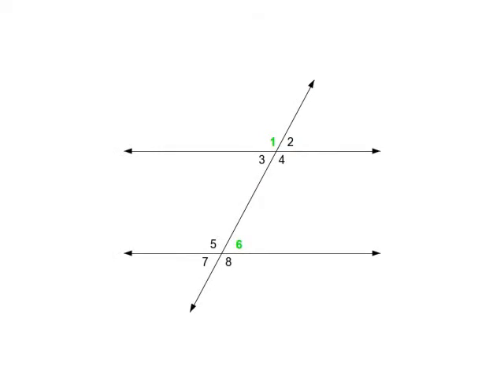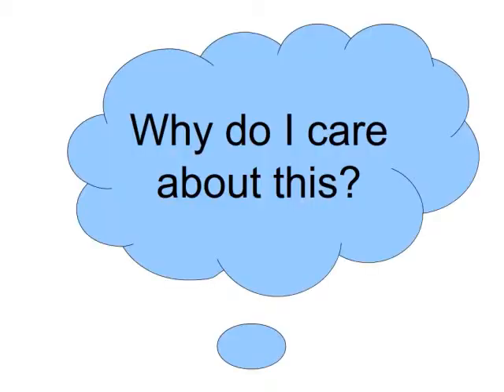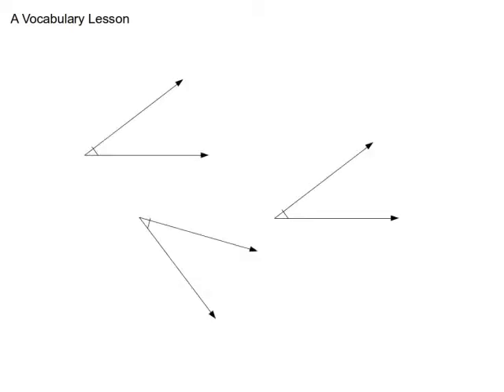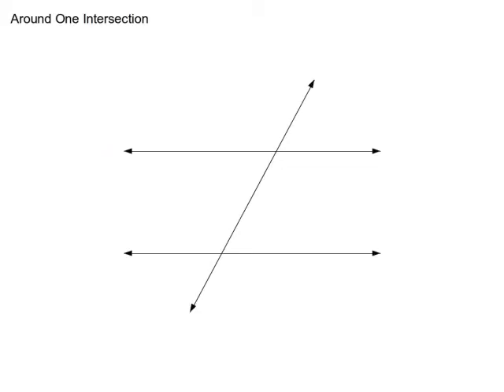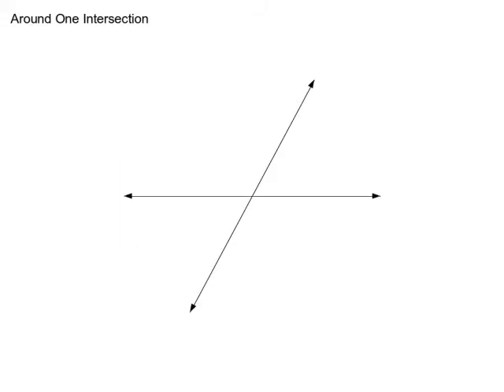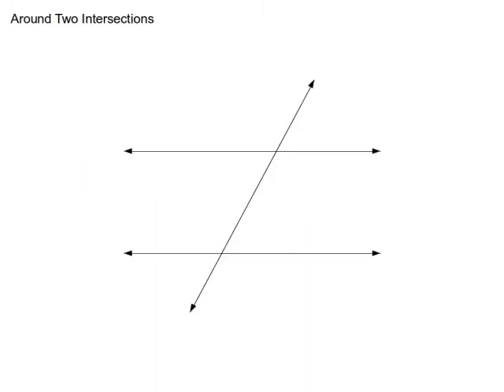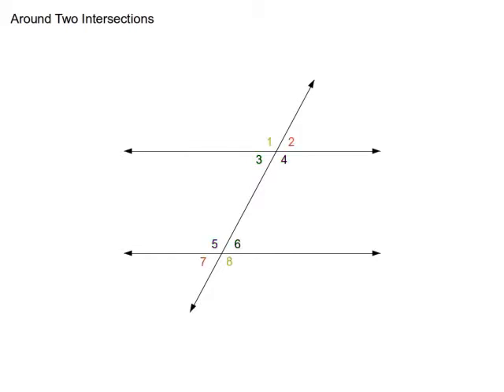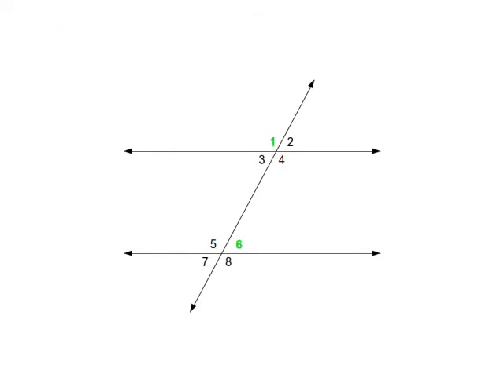Dead Bunny's Guide to Parallel Lines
When a transversal cuts across a pair of parallel lines, angles are formed. The relationships between those angles can help you determine information about the angles themselves, and can also help you determine facts about shapes involving parallel lines and transversals (like all those lovely quadrilaterals).